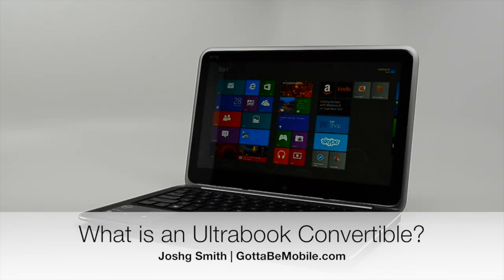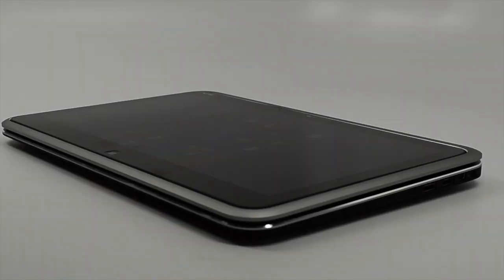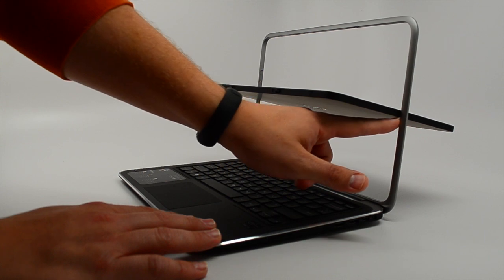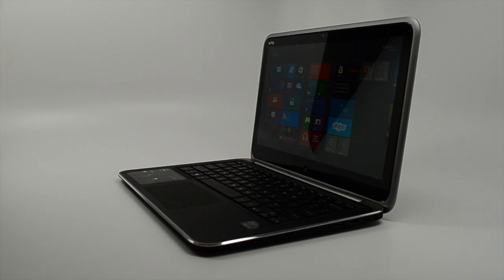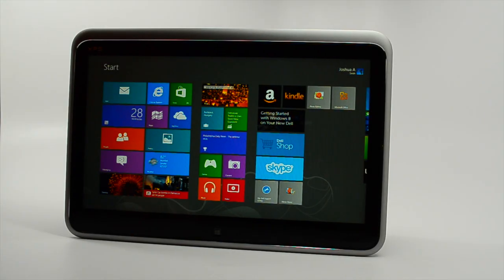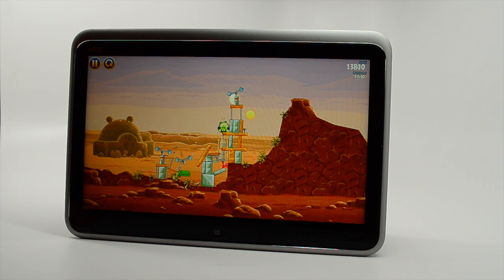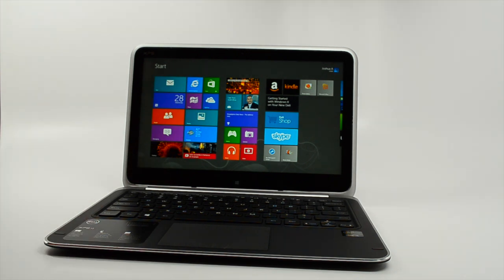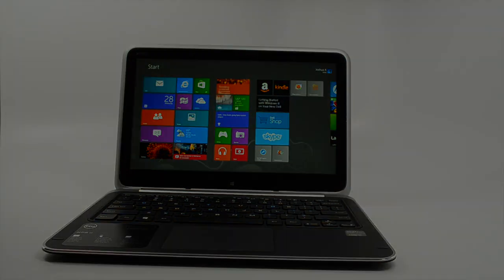What is an Ultrabook Convertible?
What is an Ultrabook Convertible and other questions answered.